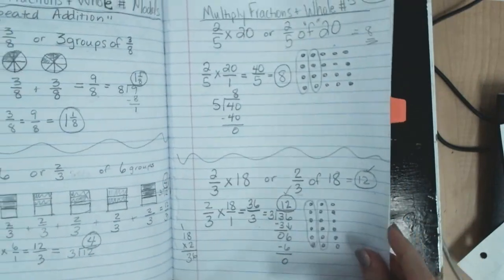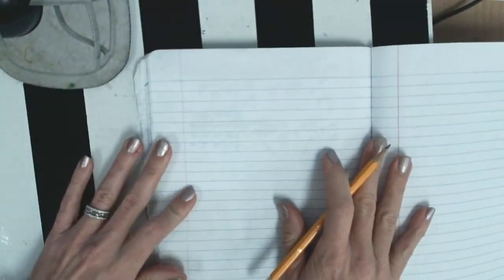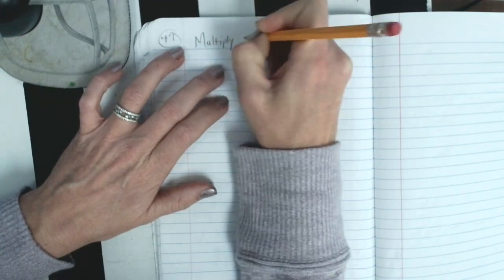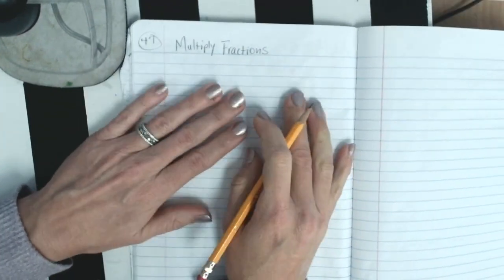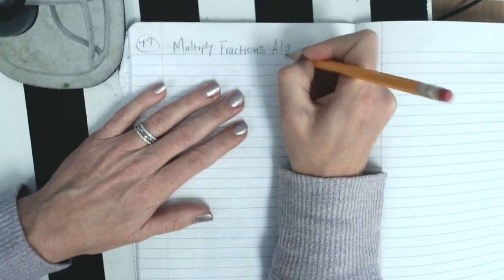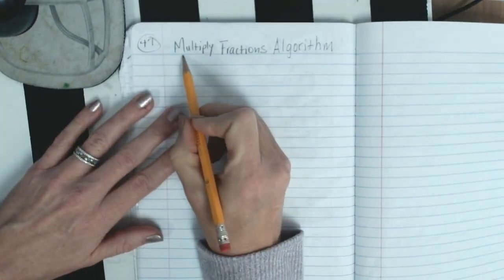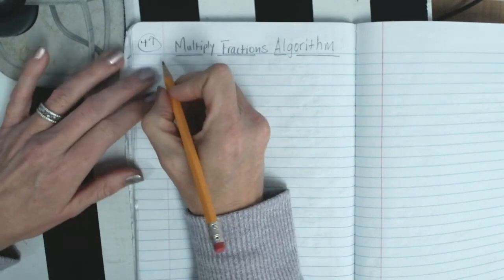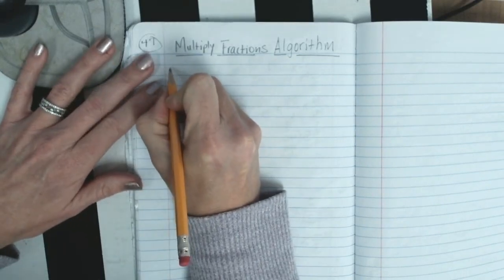Multiply Fractions Algorithm